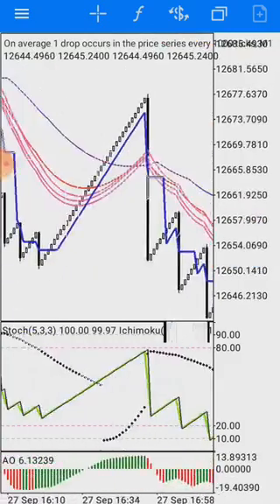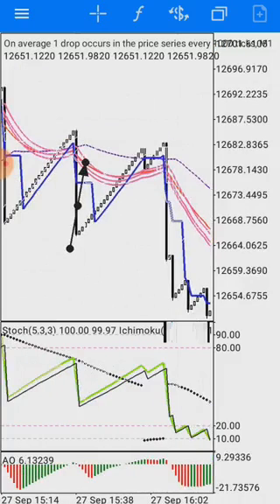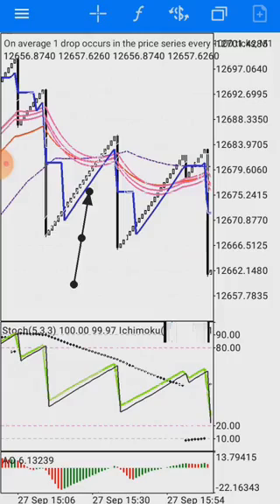TIDE STRATEGY(rise and fall)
For strategy setup